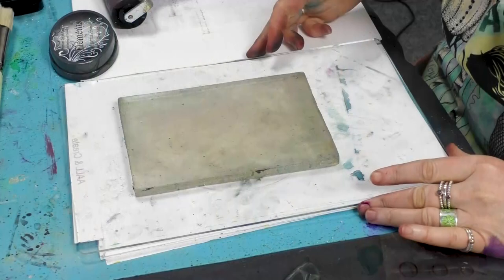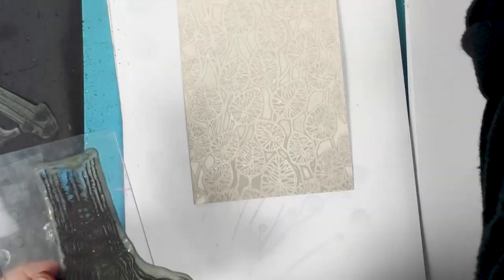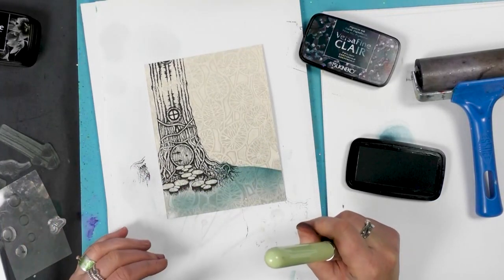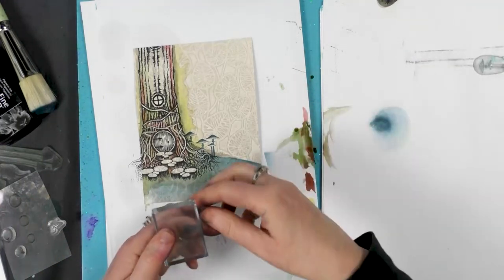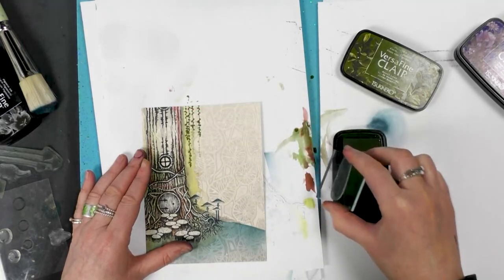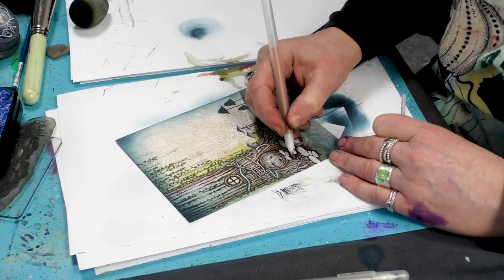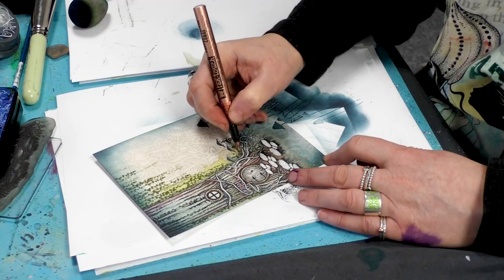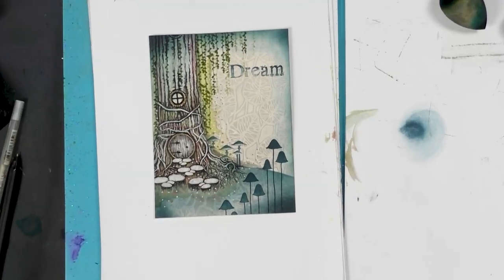Tree House on the Hill - A Lavinia Stamps Tutorial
Tree House on the Hill

A stencilled background, created on the Gel Press with Elements Ink, Provides a wonderful setting for this mystical, "Druids Inn" tree house.